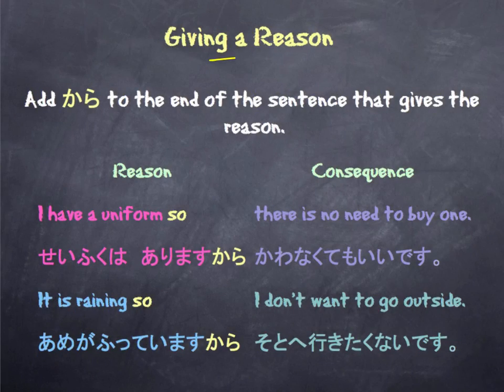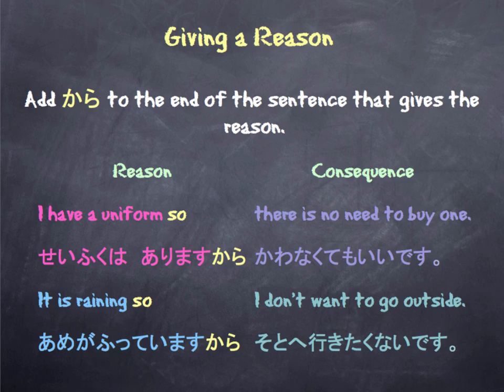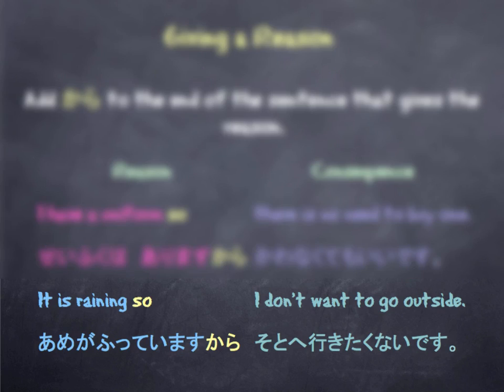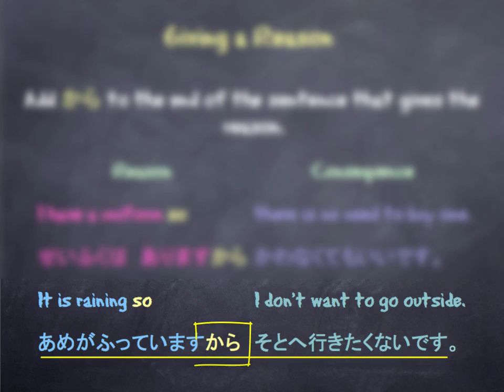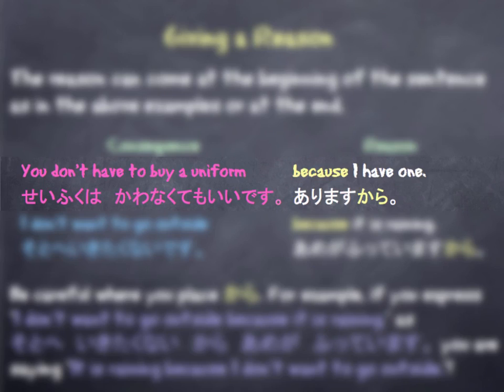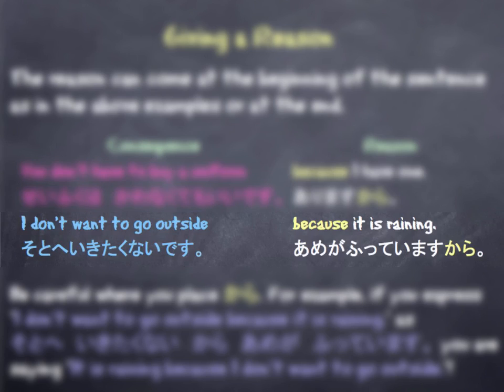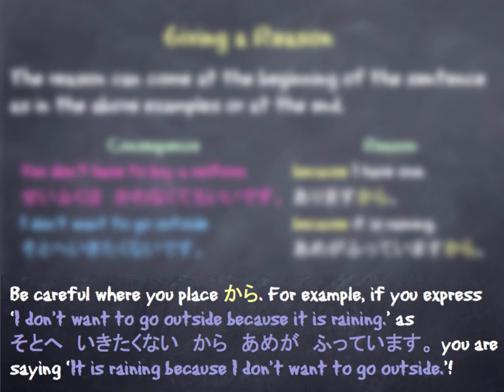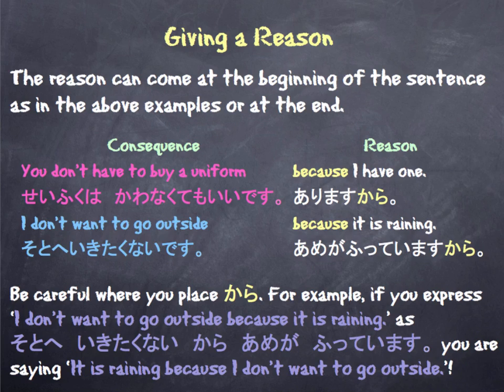Mirai Course Book 5 Topic 11 - Giving a Reason using 〜から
This tutorial explains how to express a reason for doing something - eg, "because" or "so" using 〜から.